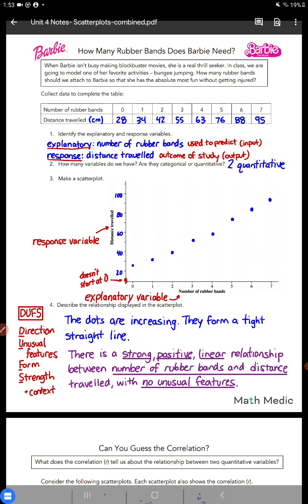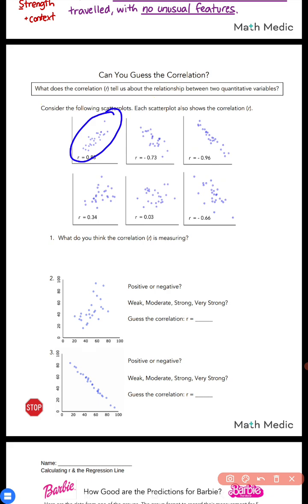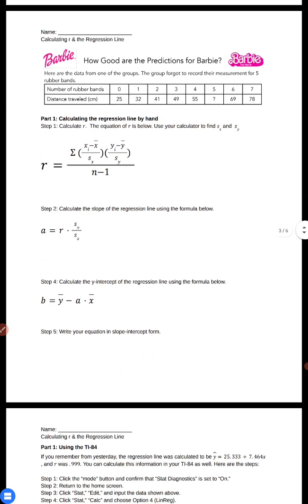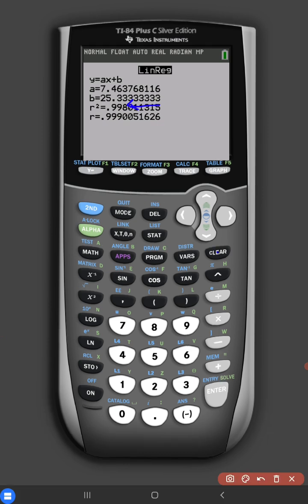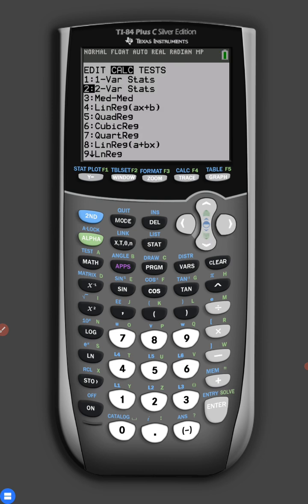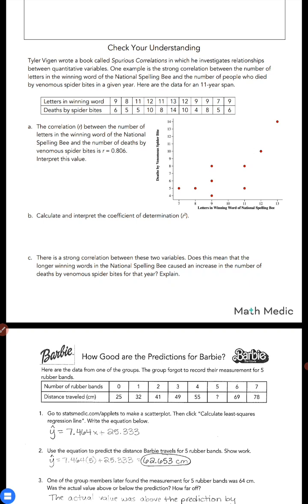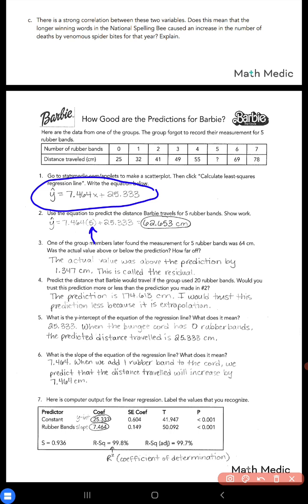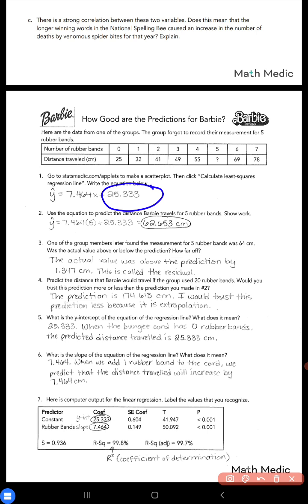STA 220 Unit 4 Video